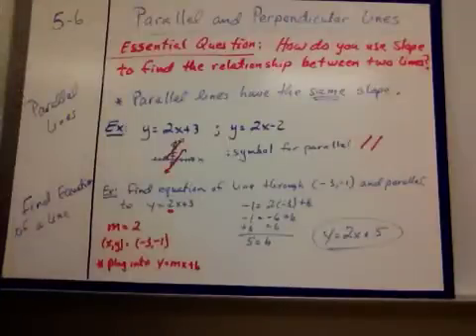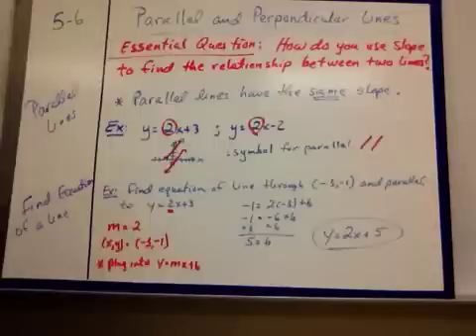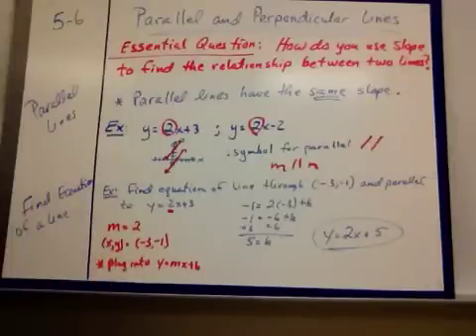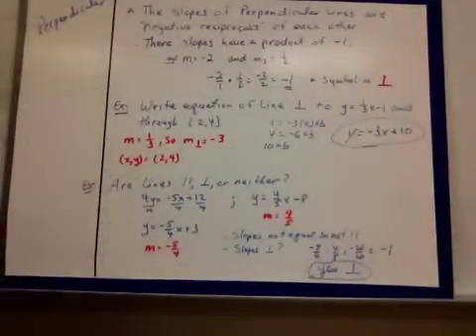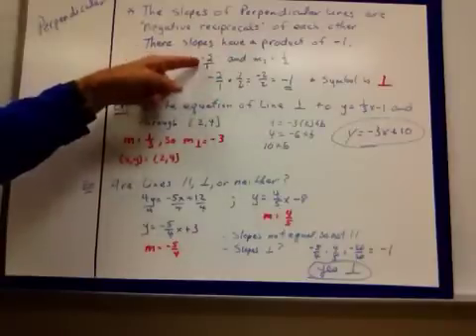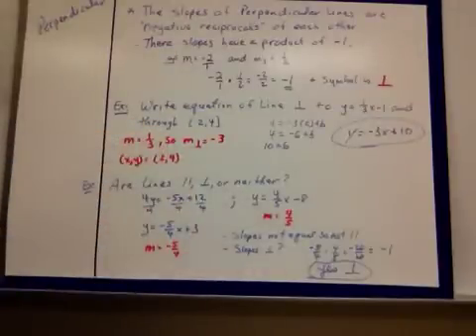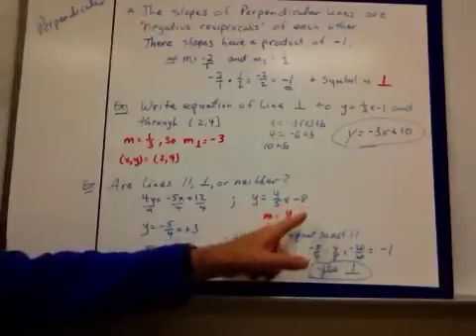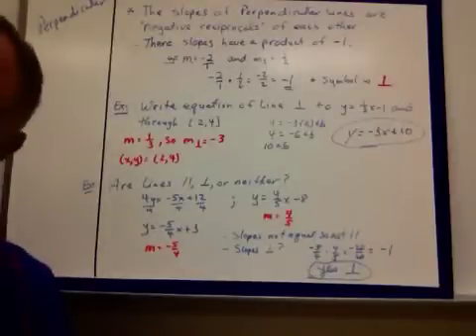5-6 Parallel and Perpendicular Lines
Find equations of parallel and perpendicular lines